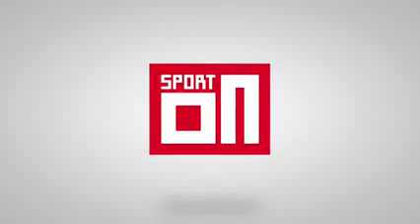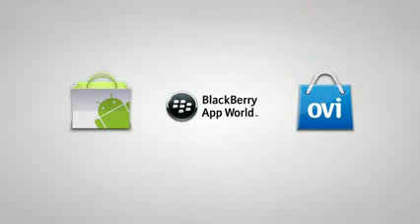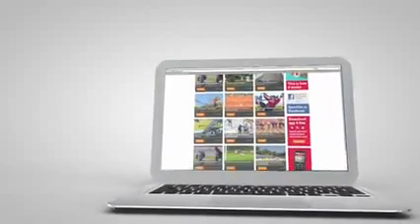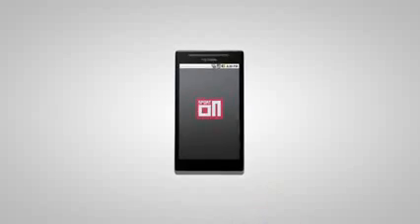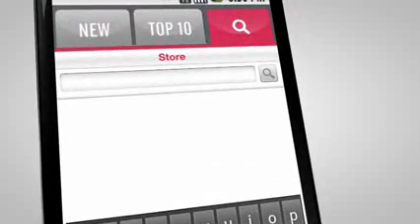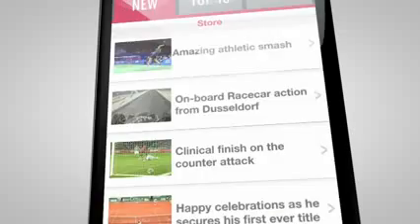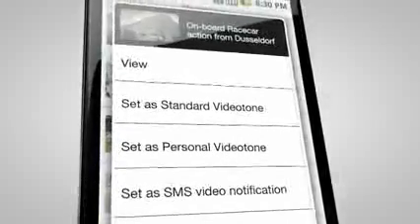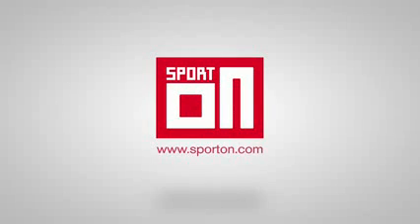SportOn Video Ringtones How it Works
The Canadian Wireless Trade Show Introduces emerging ideas; cool tech videos; amazing content.

Network with 5000+ tech enthusiasts and 250+ Tech Leaders...Canada's very own Techtropolis.

    Tech